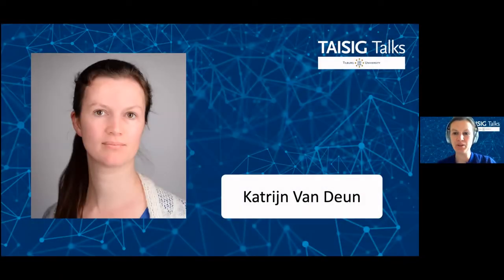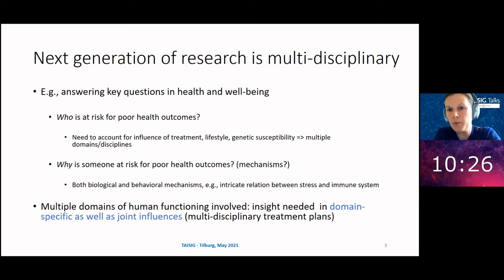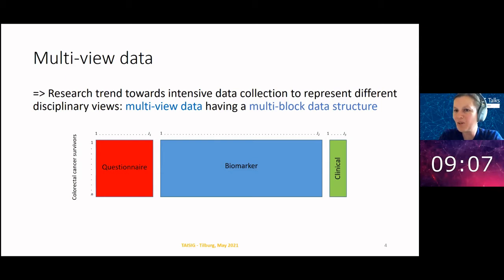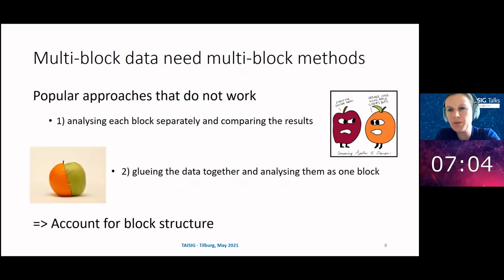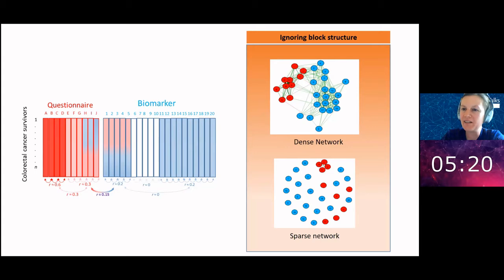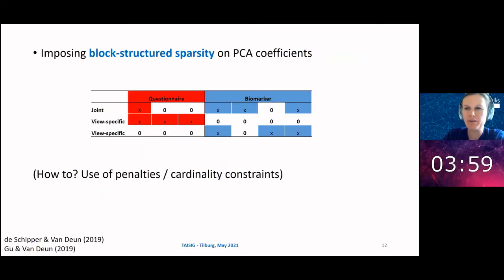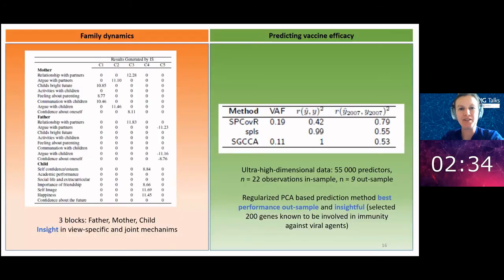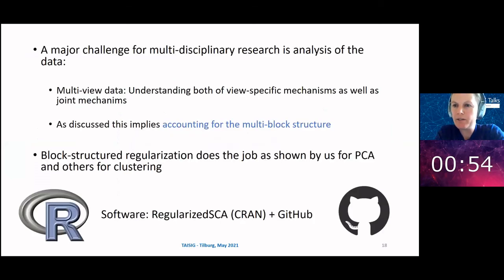TAISIG Talks: Katrijn Van Deun on data challenges of multidisciplinary research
To facilitate collaboration among researchers from different AI related fields, in the TAISIG Talks series, Tilburg University brings together AI experts from various domains to discuss their most recent findings. Each TAISIG talk features three scientists with different backgrounds and at different stages in their careers.